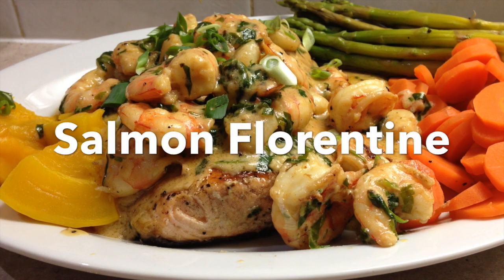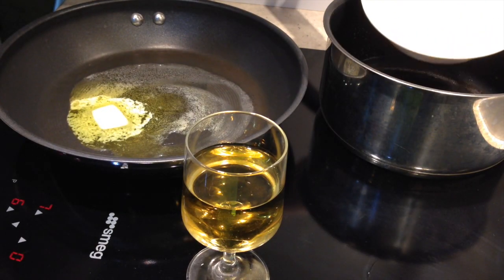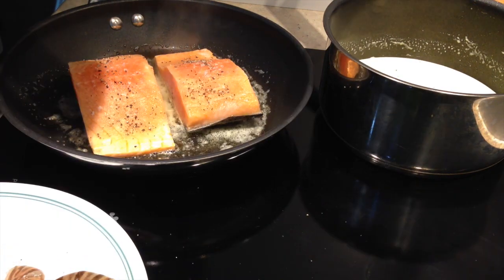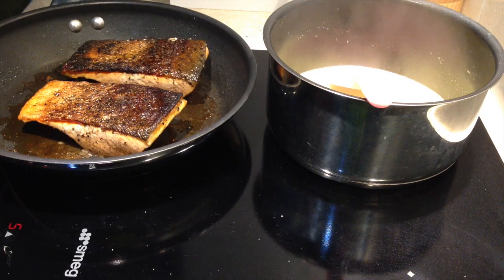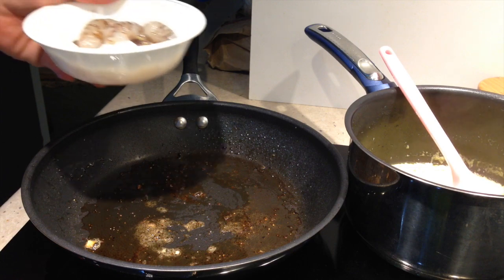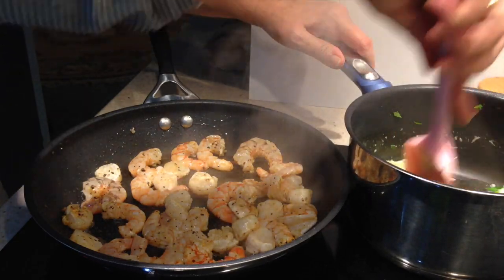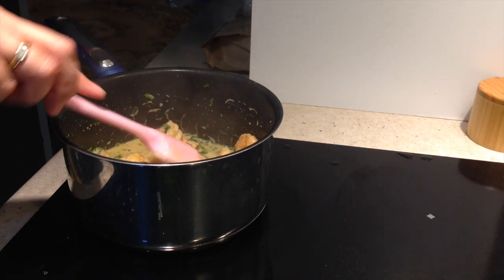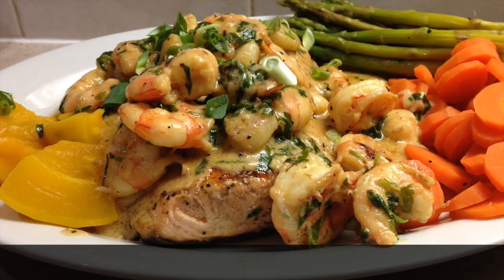Salmon with Seafood Florentine Sauce cheekyricho Tutorial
Atlantic Salmon with Seafood Florentine Sauce like Babins Seafood Restaurant in Houston Texas. This recipe was requested by Ray, it is a favourite dish of his. I haven't been to Babins, nor do I have the recipe BUT after researching the subject I have come up with this recipe. I don't know how close it is to the Restaurant version but we were really delighted with ours. Moist sticky succulent fish topped with a creamy wine sauce flavoured with a variety of fresh local seafood and fresh spinach. We are so happy Ray requested it. We hope you give it a try.
INGREDIENTS:
2 Atlantic Salmon Steaks
15 butter
15g oil
250g cream
100g white wine
Salt and pepper to taste
handful fresh washed finely sliced spinach leaves
80g of Crawfish (we had to substitute Tiger Prawns due to availability)
100g scallops
100g green king prawns
2 cloves of garlic